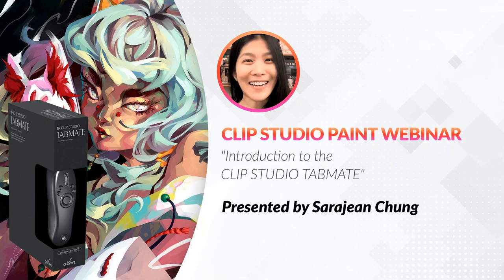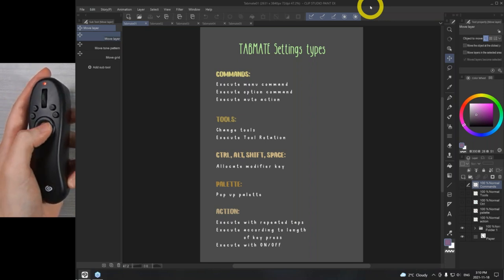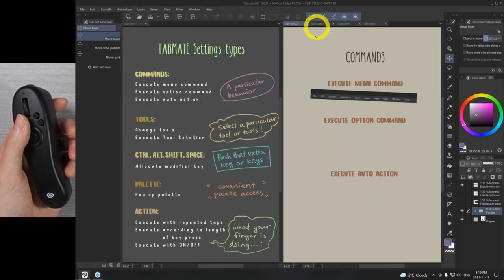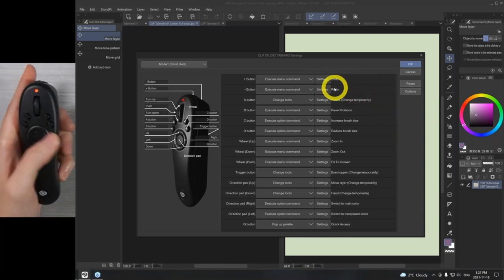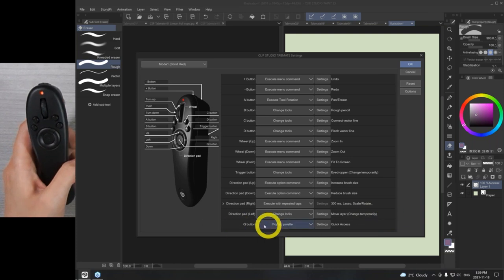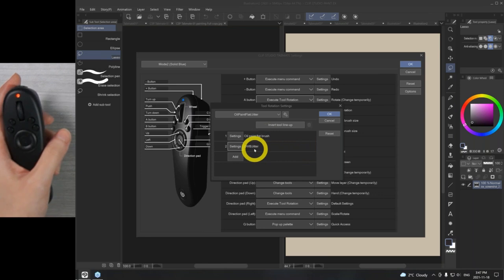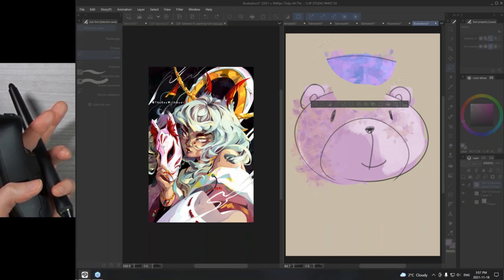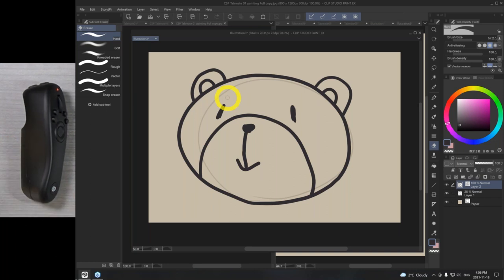Webinar 🇬🇧 – Introduction to the CLIP STUDIO TABMATE with Sarajean Chung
Watch this FREE 1-hour webinar with artist Sarajean Chung, aka TheOneWithBear. Sarajean will review the CLIP STUDIO TABMATE, a mouse like device made specifically for Clip Studio Paint, which works with any drawing tablet. By sharing her creative process using TABMATE, Sarajean will demonstrate how easy is to use it but also how it can help artists to improve their workflow without taking their eyes off the screen, focusing directly into art creation. Following the presentation, there will be a Q&A session.

Sarajean Chung, also known as TheOneWithBear, is a freelance illustrator who specializes in a wide range of mediums, including both digital and traditional. She streams live on Twitch and has built a community for many aspiring artists, with which she shares her learnings and painting process. Her art is heavily inspired by eastern culture and fashion, and her digital art style is influenced by her passion in traditional art.